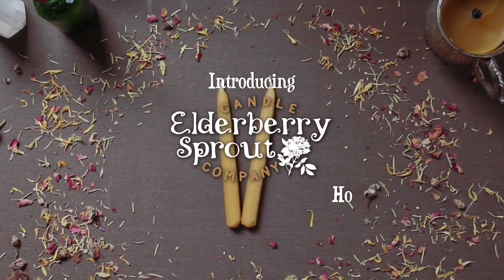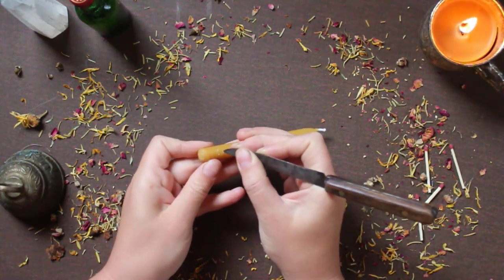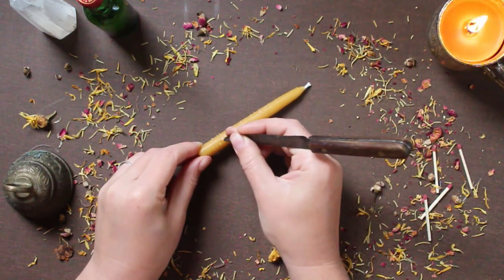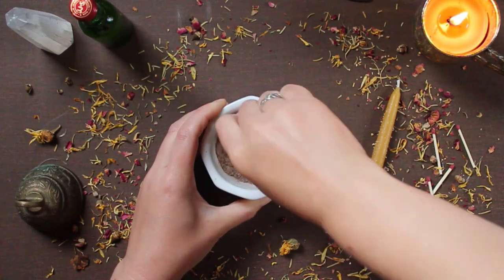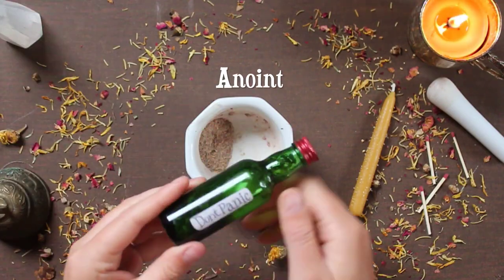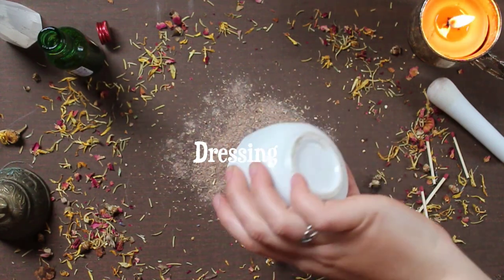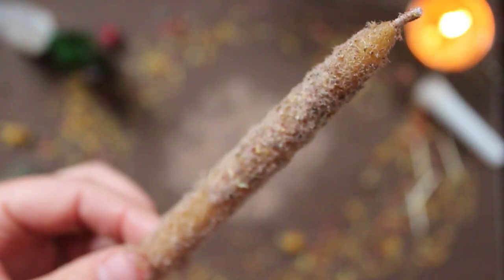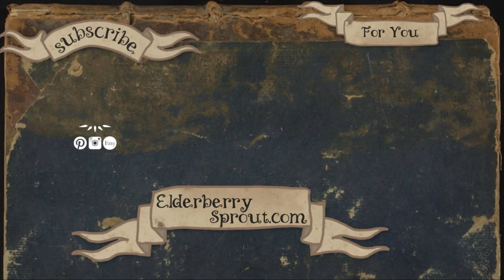How to Dress a Spell Candle - Elderberry Sprout Candle Company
I made a blog post about this last year and it is about time I make a video to accompany it! Dressing candles for spells is one of the funnest things you can do with the beeswax candles I sell in my shop! This way candles can be personalized to meet your spiritual needs whatever they may be!

Herbs used for this candle -
I used mainly chamomile, with some lavender, rose, rosemary and calendula. Each of these herbs has a meaning for me and I chose them for this candle based on what I needed at the time. The oil is a blend I made called "dont panic" It has an almond oil base with wintergreen eo and it was steeped in some herbs that I don't recall at the moment!  Just remember to use ingredients that hold meaning for you particularly as well as traditional correspondences. Hope this helps!

Who Am I? Hi, I'm Marina if we've never met. I am a creative, jack of all trades, sustainably homesteading in the Inland Northwest! I also sell Washington made Beeswax Candles and Shadow Work Journals/Grimoires on my website! I hope you stick around to explore, teach, and learn about magic and sustainable living with me!